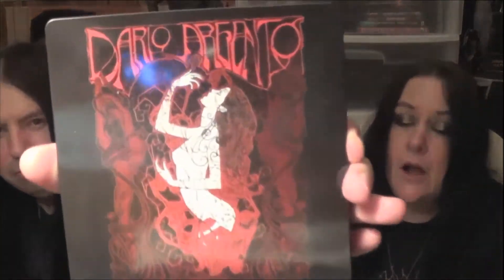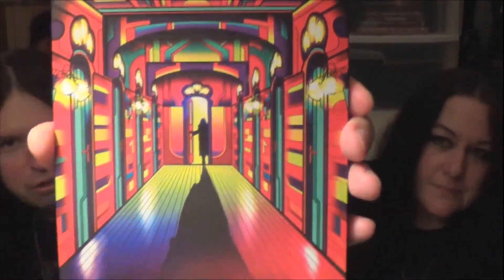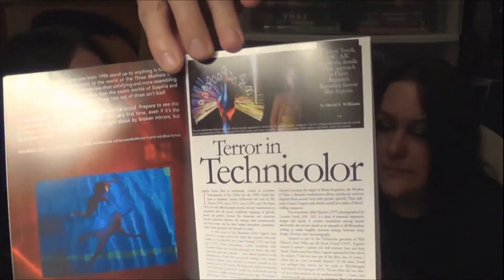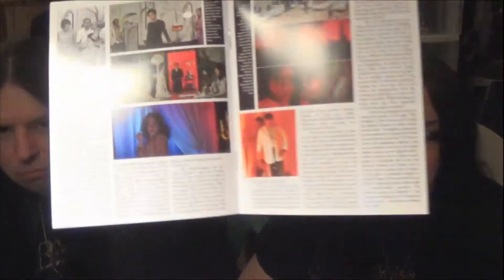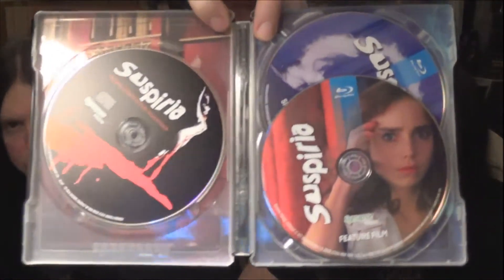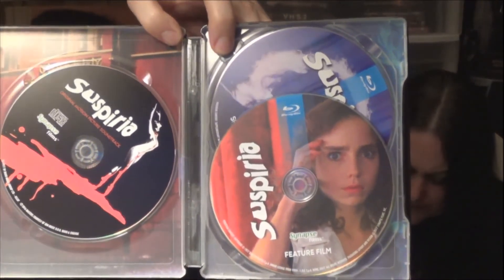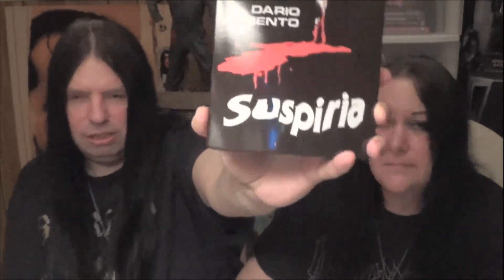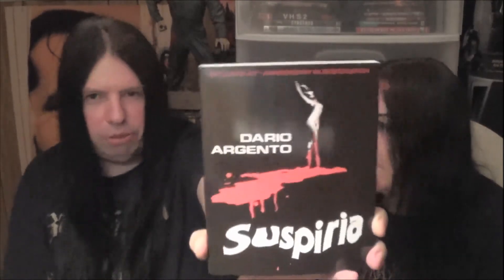Suspiria steelbook review!